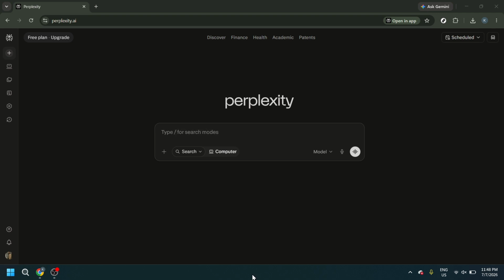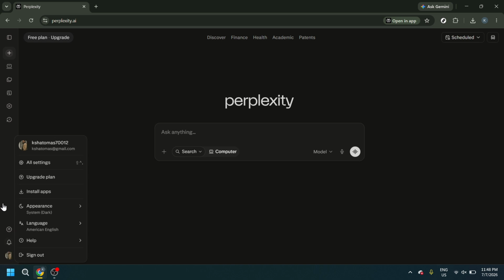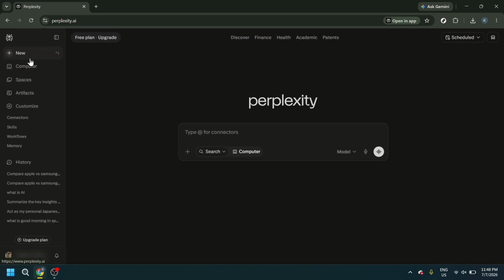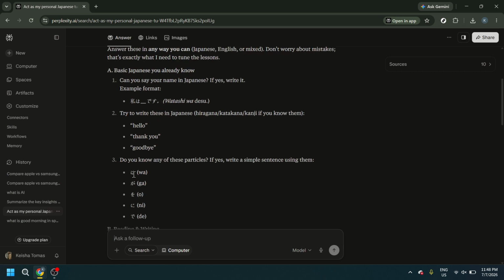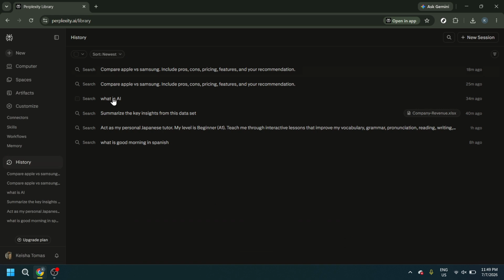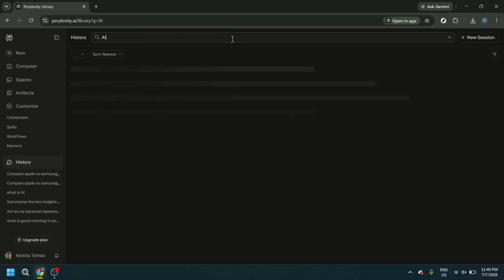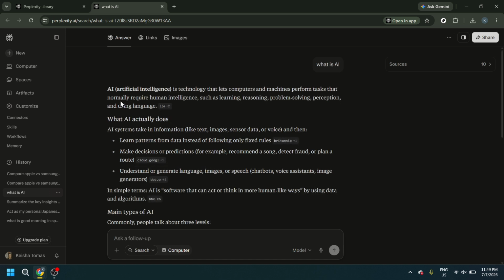How to check chat history in Perplexity (Step By Step 2026)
How to check chat history in Perplexity